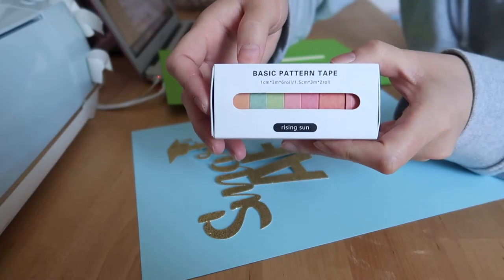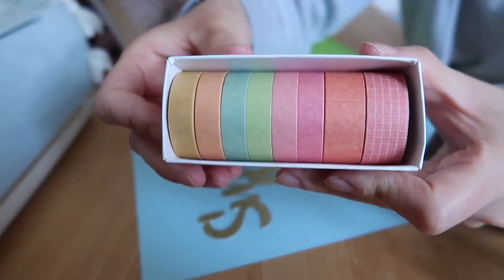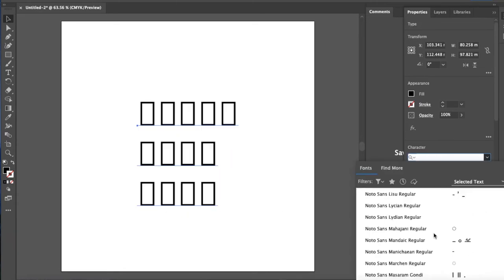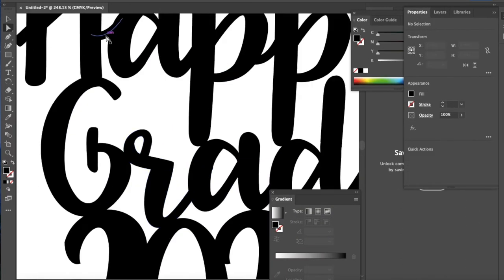Studio Vlog 29 - Packing Etsy Orders, Party Decorations, New Cake Topper Design | Jtru Designs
Some of the materials I used:
Washi Tapes
Cricut Explore Air
Amazon UK
Amazon US
Cricut Tools
Amazon UK
Amazon US
Glitter card stock
Amazon UK
Amazon US - found something similar for you guys
Cricut Light Grip Mat
Amazon UK
Amazon US
Mod Podge Glue
Amazon UK
Amazon US

Filmed with Canon G7X:
Amazon UK
Amazon US